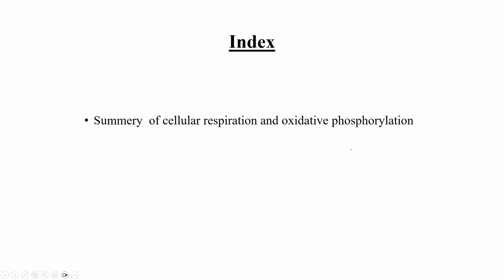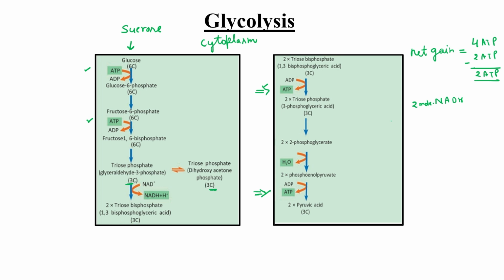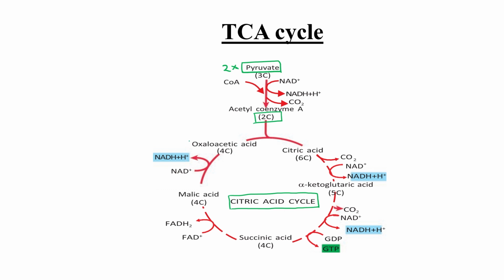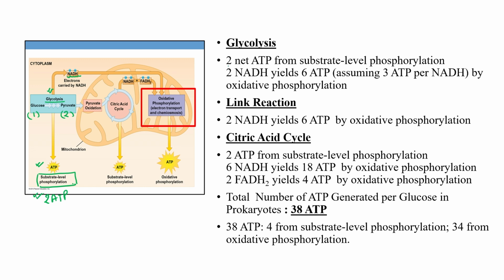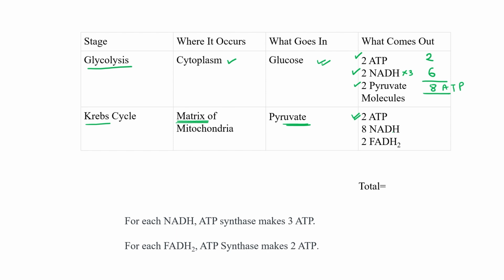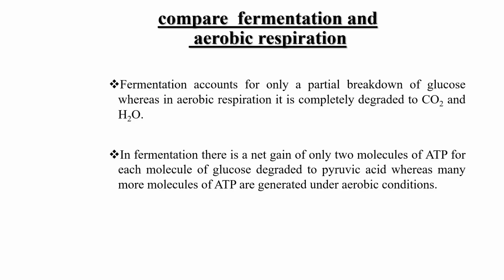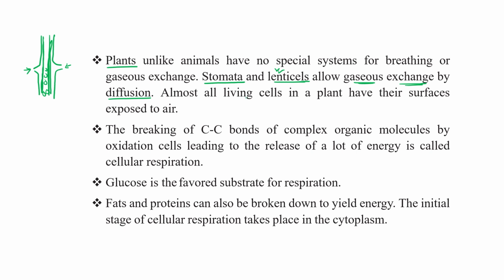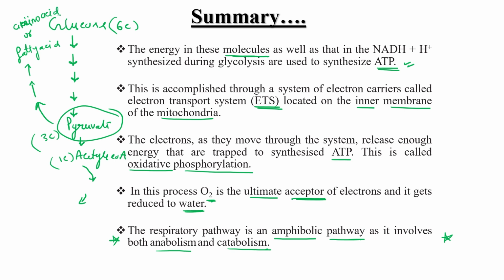Cell as a Unit of life: Summery of Cellular....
Title: Cell as a Unit of life: Summery  of Cellular Respiration Part 13
Subject: Biology

In this video we have covered  summery of cellular respiration, ATP yield, comparision of fermentation and aerobic respiration

📡 Key Features:
Syllabus-based Content